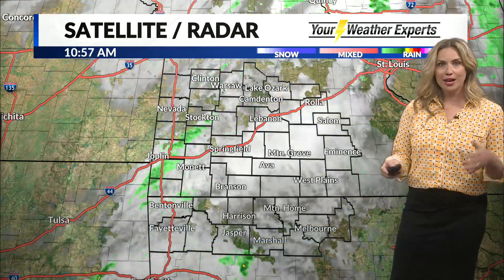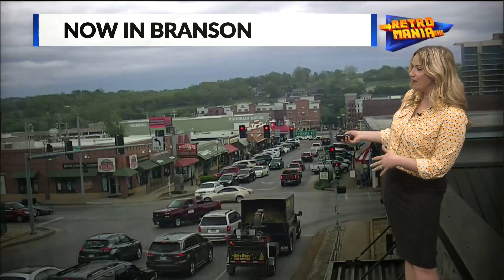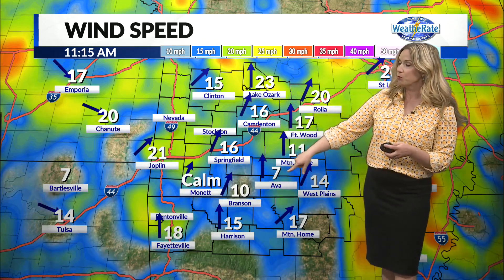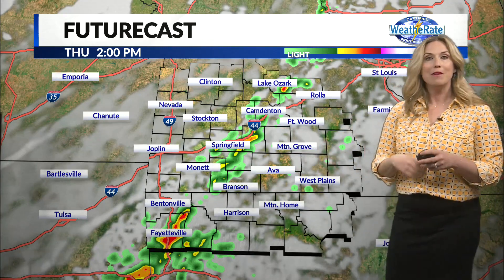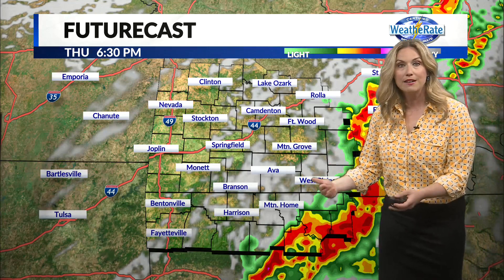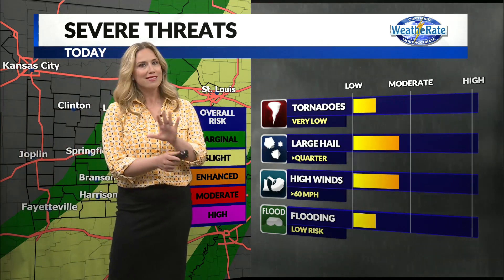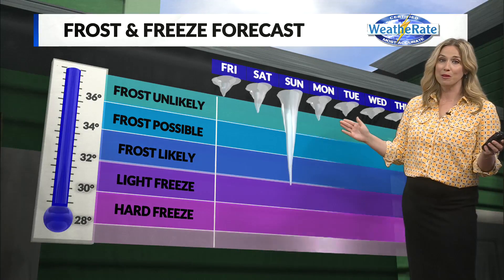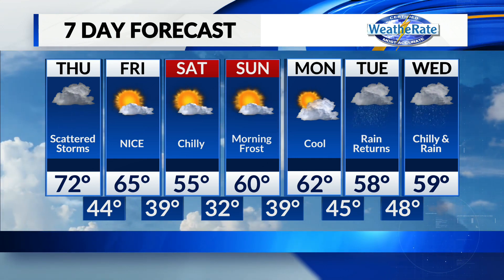Thursday, April 20 Midday Weather